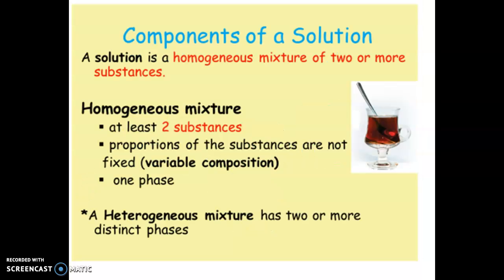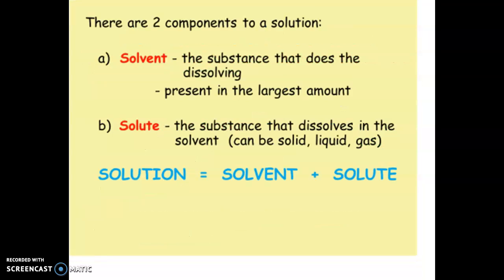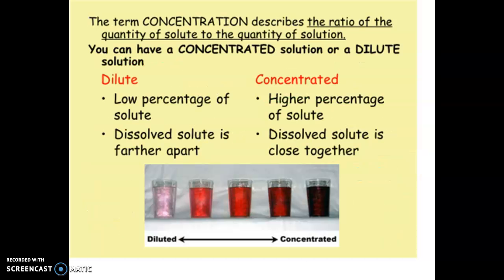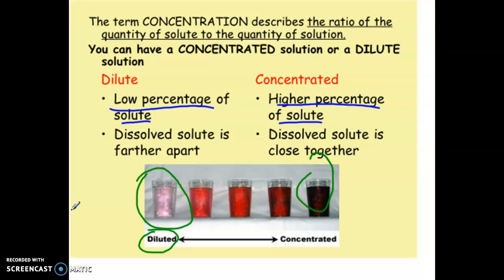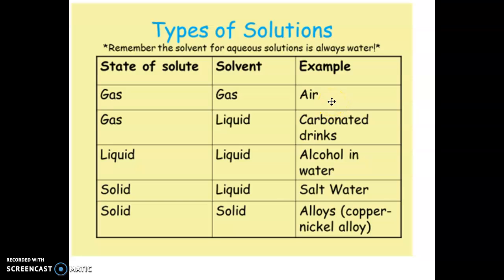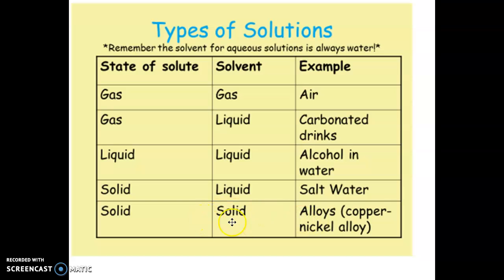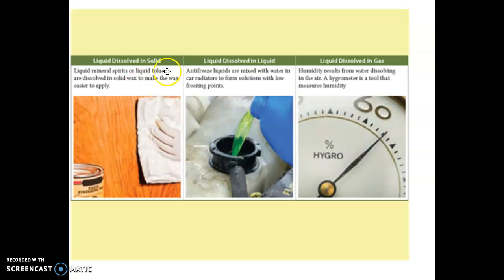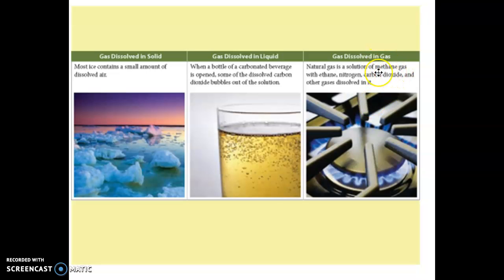Solutions and their characteristics